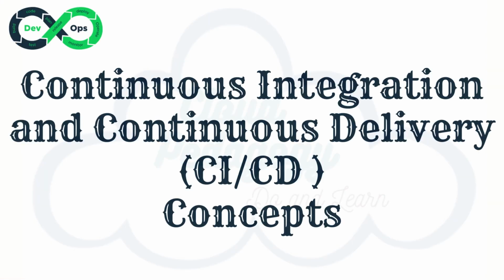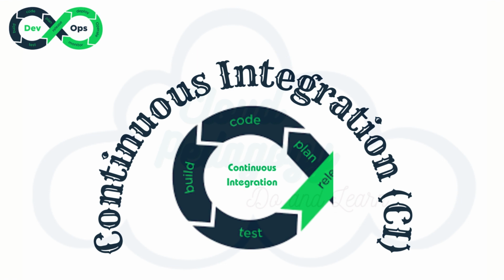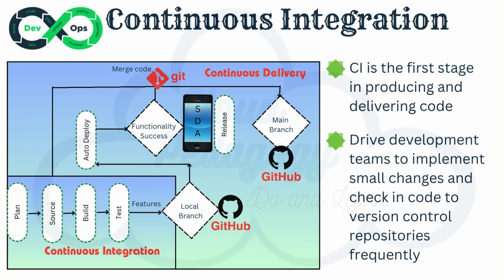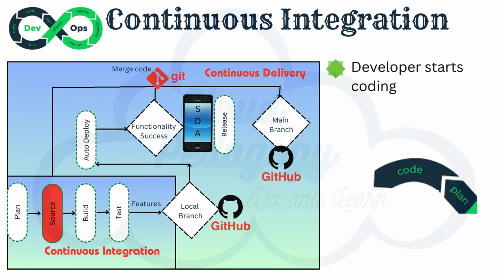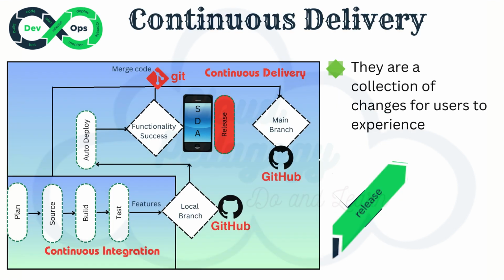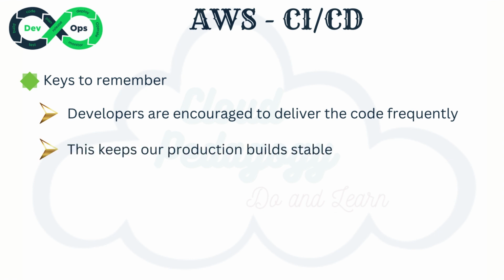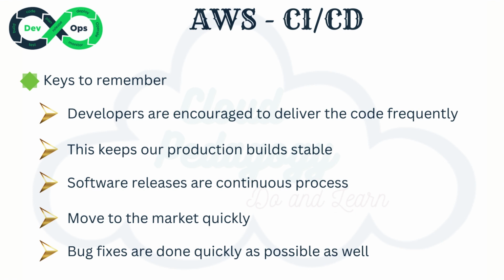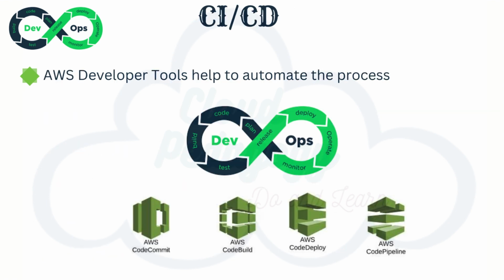AWS Cloud Developer Course - Part 6 - DevOps - Basics and CICD - by Cloud Pedagogy